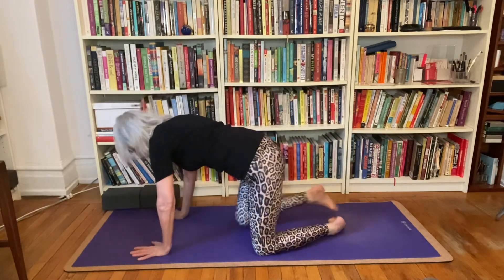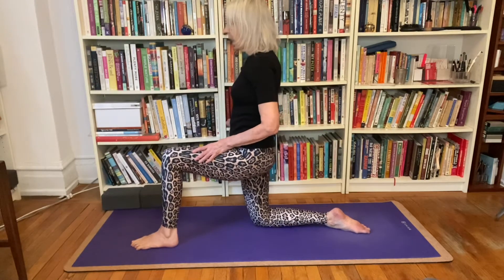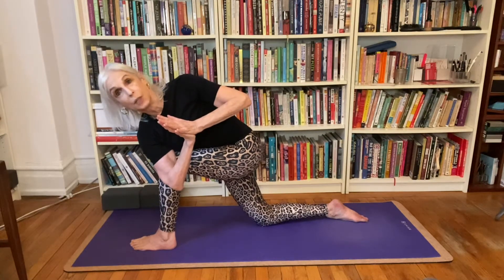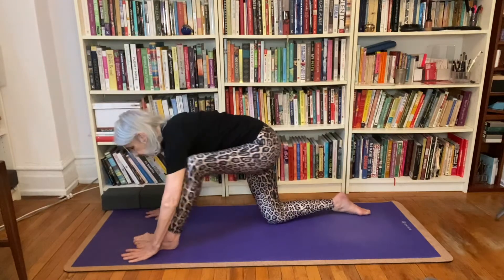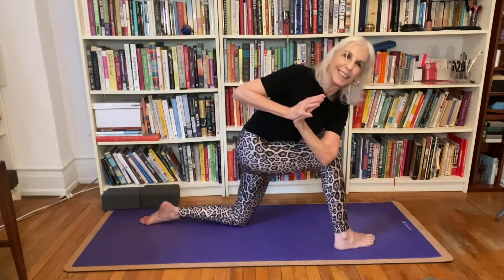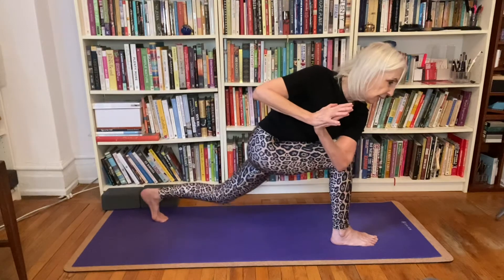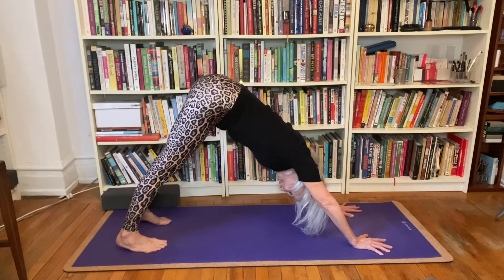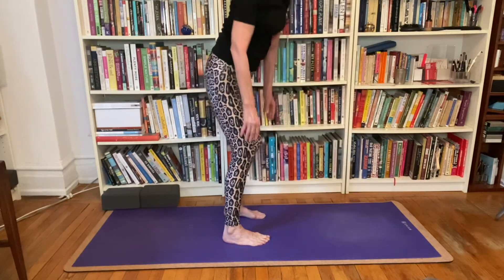WORKING WITH RESISTANCE